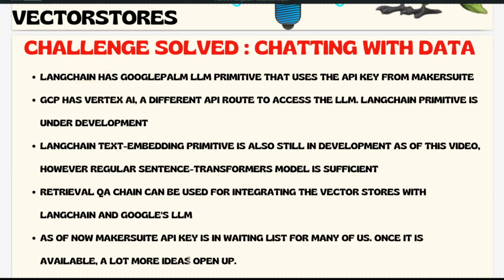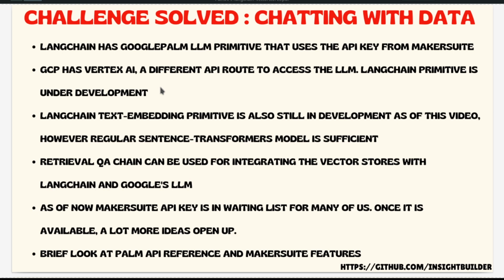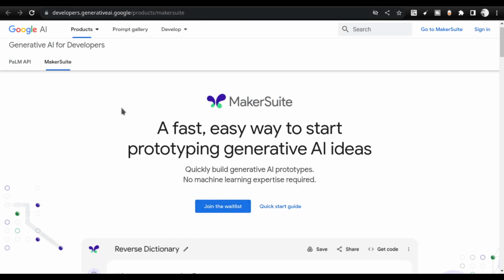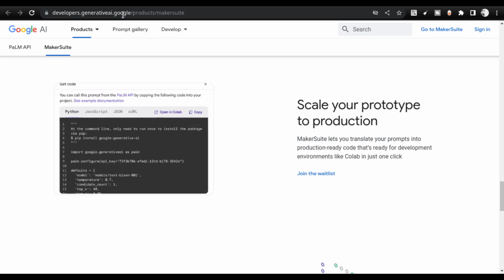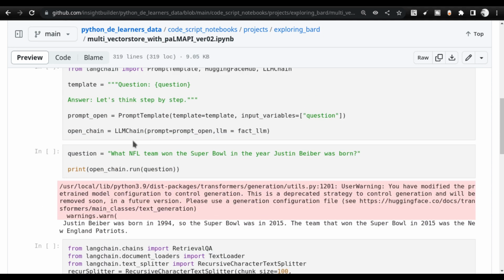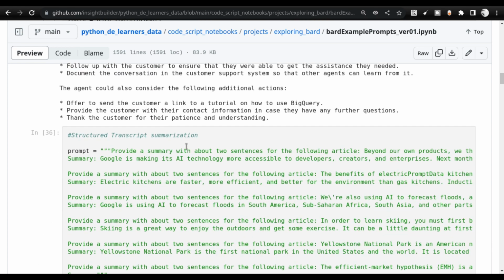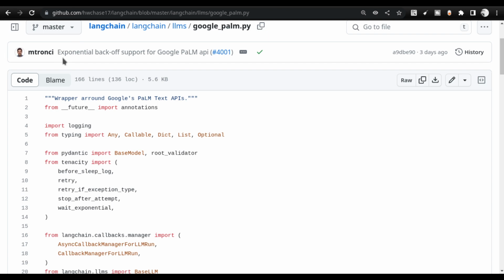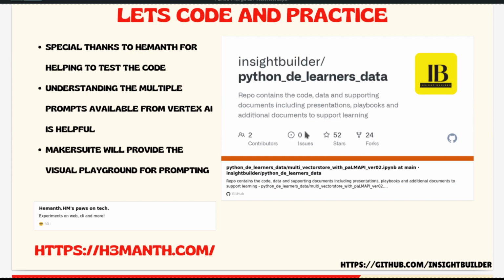Integrating Palm API With Langchain & Vectro stores: Build Next LLM Project With Vector stores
Langchain has the integration for Google PaLM LLM via GooglePALM primitive. This video discusses the details of PalmAPI, MakerSuite products. Getting access to the API keys after getting through the Google waitlist.